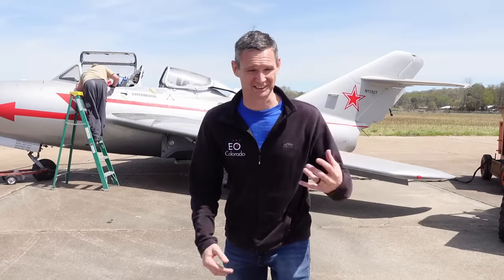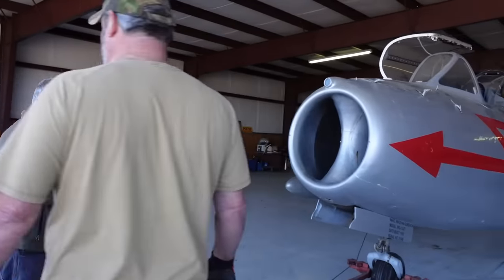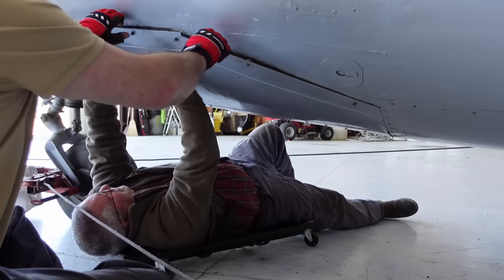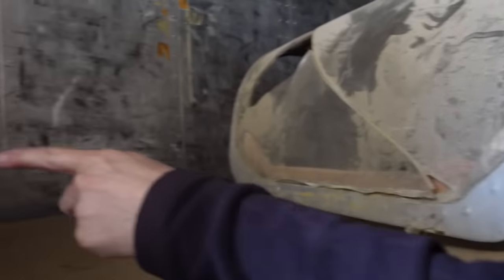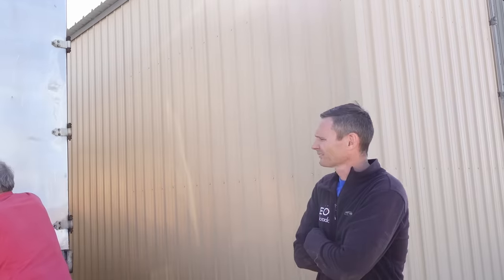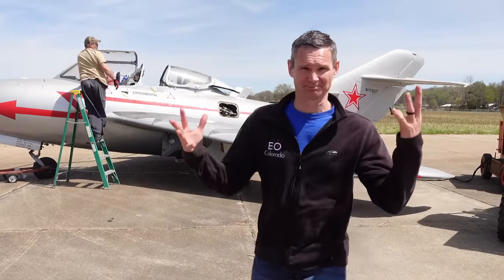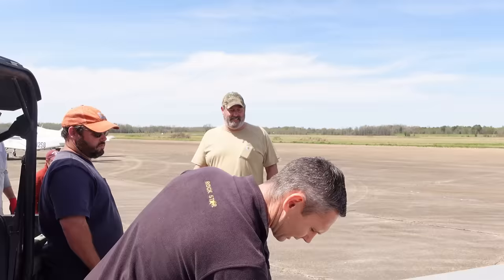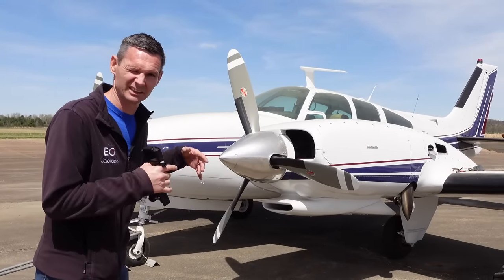I Start A REAL ABANDONED MIG 15 Fighter JET After 12 Years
If we can get this Abandoned Fighter jet started, I'll buy it!  It sat for 12 years in a hangar, we pull it out today for the first time and try to start it.

We ARE Saving the 310!!  Big video coming soon!
Give Today to Help SaveThe310. This story is only just beginning :). More to come soon!